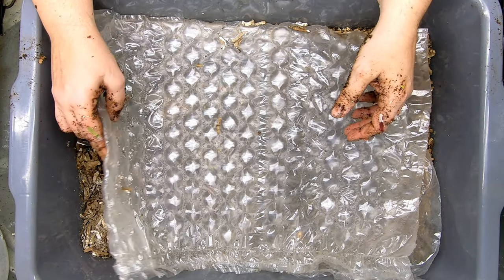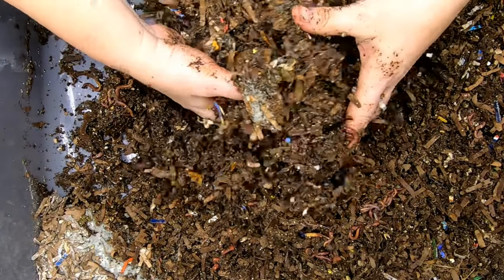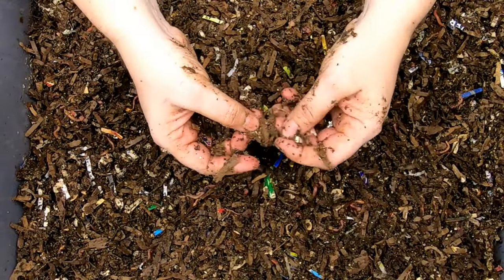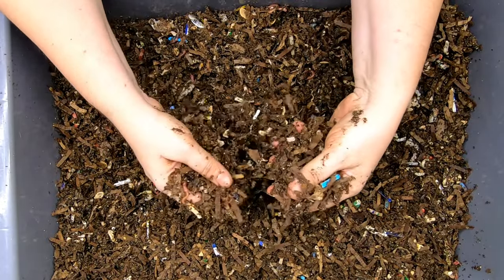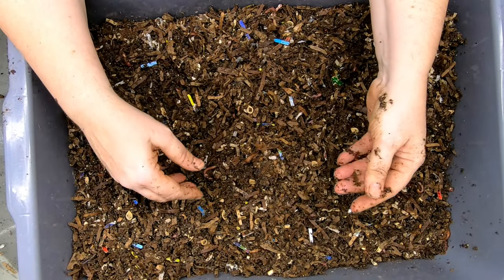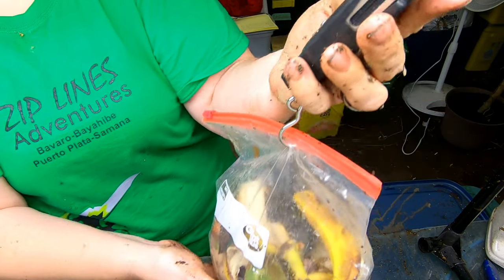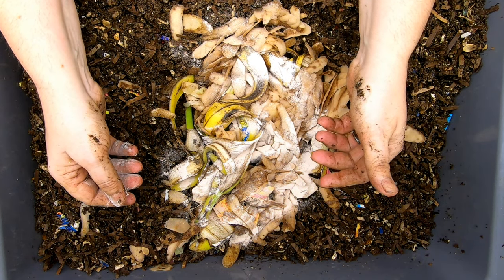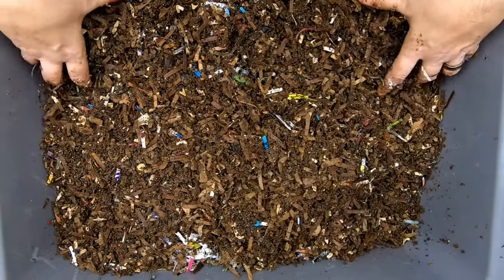Compost Worm Bin 101 - Patience is Best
This bin is made up of red wigglers, Indian blue worms and European night crawlers.  The bus bin is over 5 gallons and is using my prepared paper bedding.  They are eating food scraps. The grit in the bedding is egg shell.